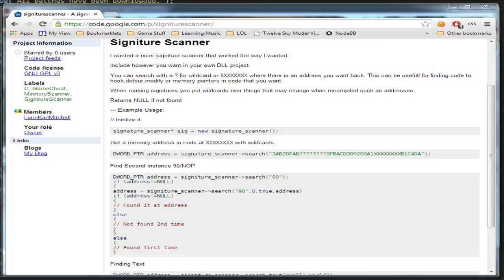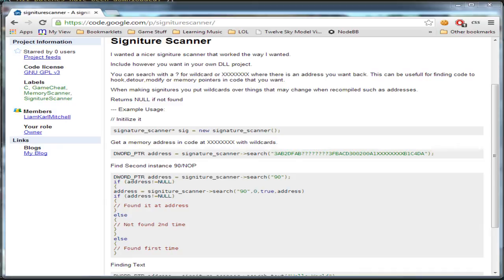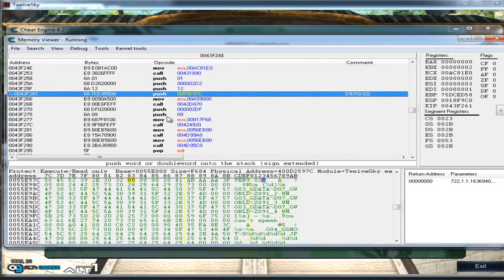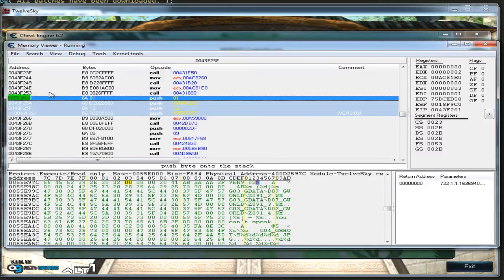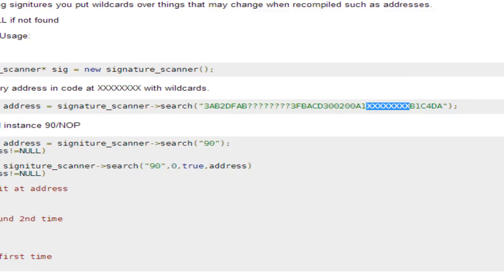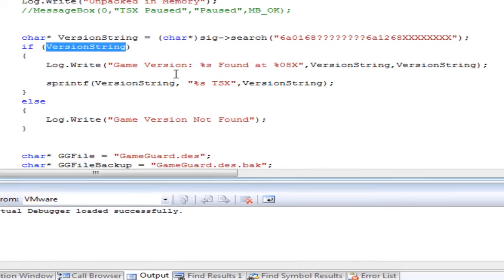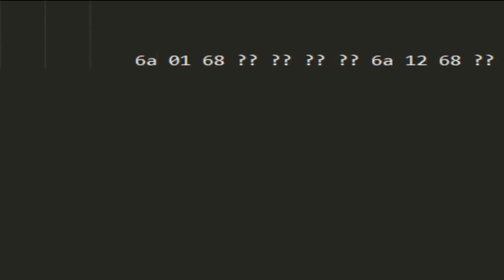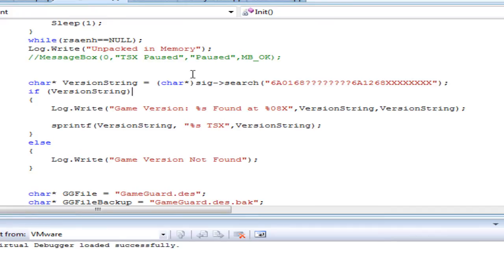Signature Scanning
Hi Internets,

I have been getting a lot of questions about Signature Scanning such as,
What is a signature?
How do I find or make one?
Where would signature scanning be usefull?

People seem to think this is a hard thing to do so I want to try simplify it.
Basicaly code such as C++ is compiled it is turned into byte code that the computer can run
When memory hacking we find bytes we want to modify but if the application is recompiled or uses dynamic memory
The address is not garruented to be the same each time the app runs.

A signature is a sequence of bytes and wild cards to find in memory.

I have a game here, and it has a version string rendered in the bottom left.
You may be able to see VER9.02

I wanted to get that version as well as modify it to include my own text.

So I used cheat engine and searched for a string of VER9.02
I had to have Writable and Executable checkboxs set half way so that Cheat engine would scan
readable and executable memory too.

After I found the version string address.
I found what accessed the code.

Which can be done two ways, scan for the address in hex and goto the address -1 in the Memory View dissasembler
Or right click the entry and find what accesses.

I can just scroll up a little bit and look at the bytes on the left. Any references to other memory addresses
will change on recompile, such as ones seen in the PUSH or MOV or CALL op codes
Generally if the value is in the code sections of the executable it will be suspect to change.
Simply make those bytes wild card with the ?? when writing them down. You can search the signature in cheat engine
As an array of bytes with hex turned on.

Sublime was the text editor I used. Its amazing so get it.